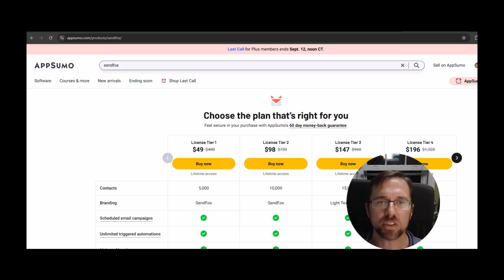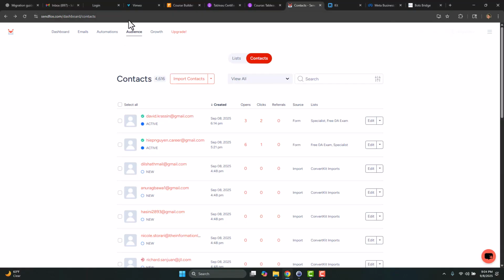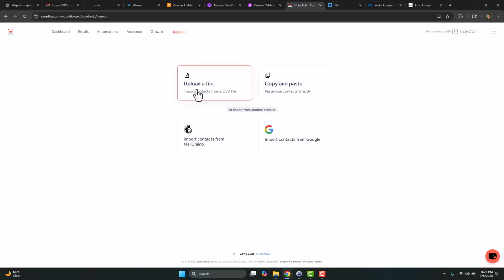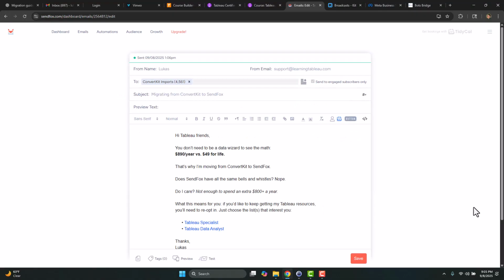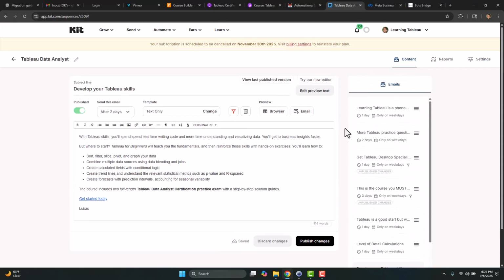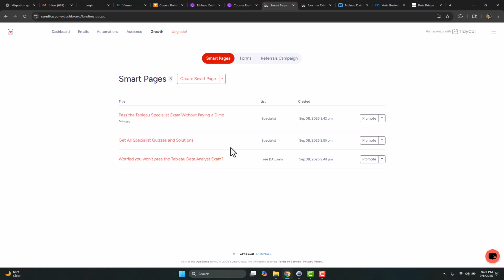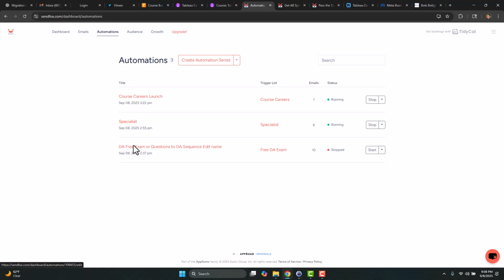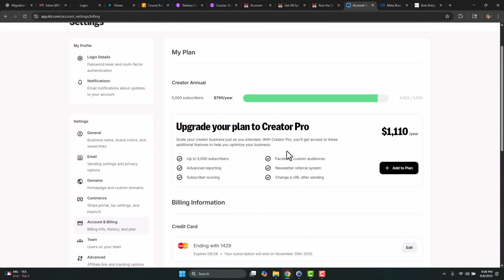Convertkit to SendFox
ConvertKit Broadcast → SendFox Emails
ConvertKit Sequences → SendFox Automations
ConvertKit Landing Pages → SendFox Smart Pages / Forms